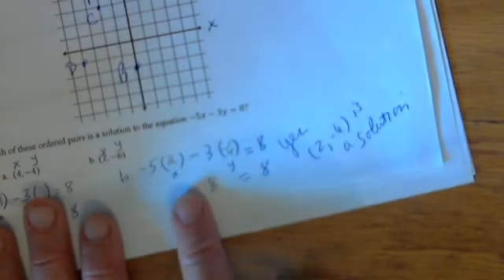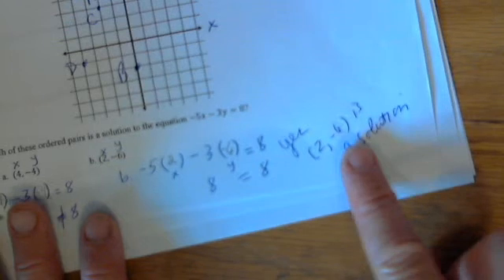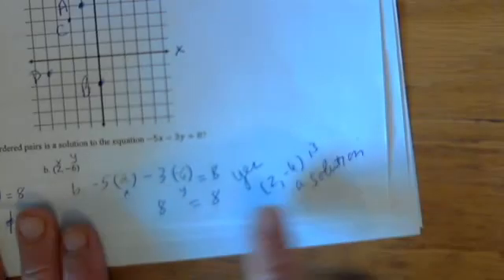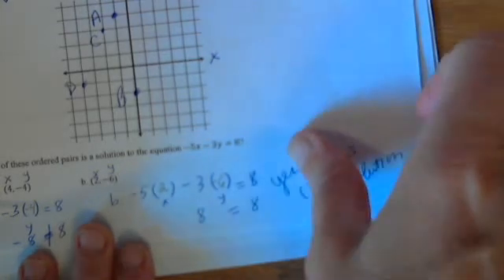Math 99 Final Exam Review 14-15